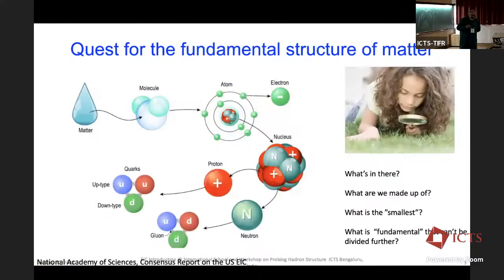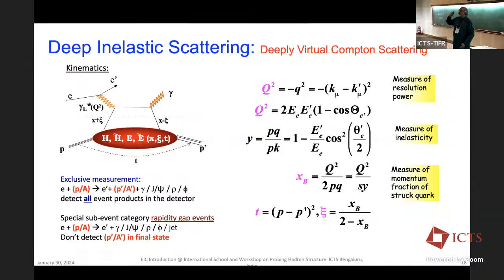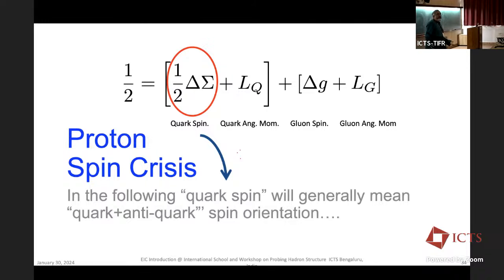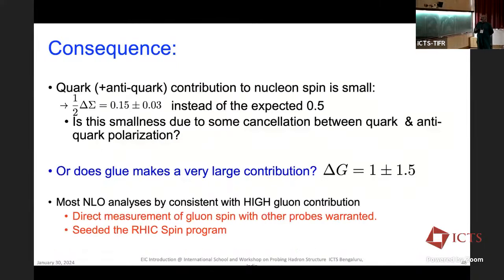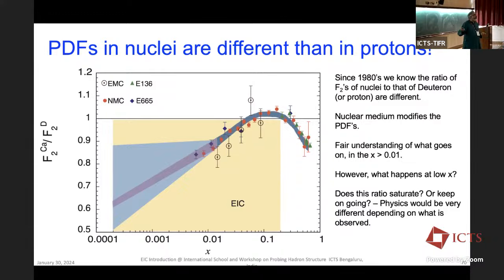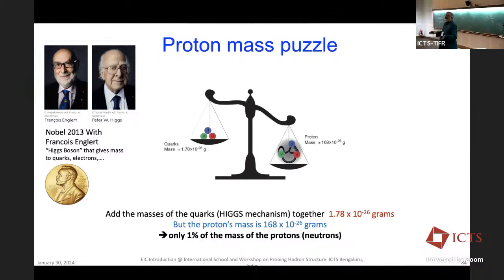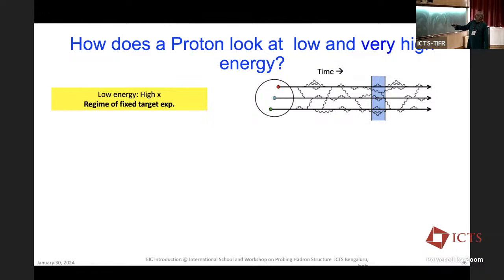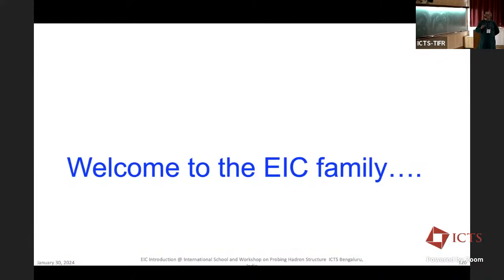Pedagogical Lectures on QCD and Physics of EIC (Lecture 3 & 4) by Abhay Deshpande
PROGRAM : INTERNATIONAL SCHOOL AND WORKSHOP ON PROBING HADRON STRUCTURE AT THE ELECTRON-ION COLLIDER :  ORGANIZERS

APPLICATION DEADLINE
30 November 2023